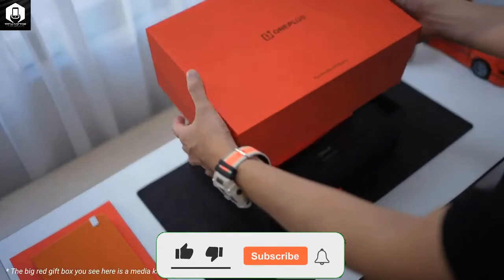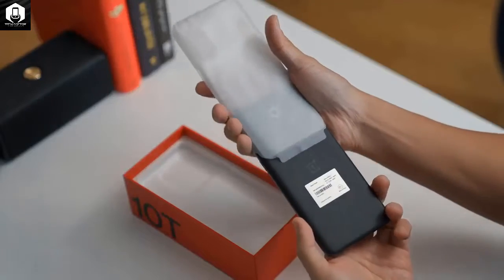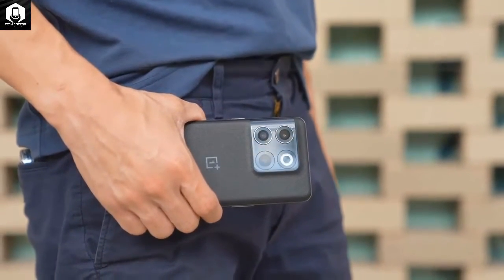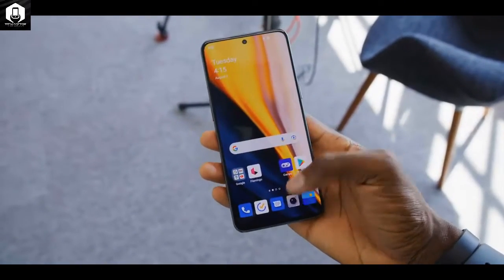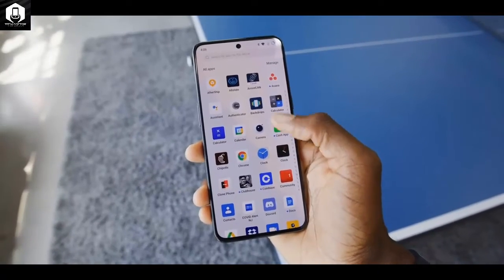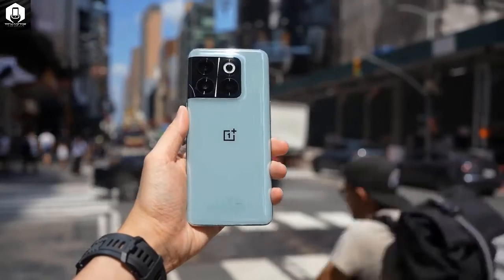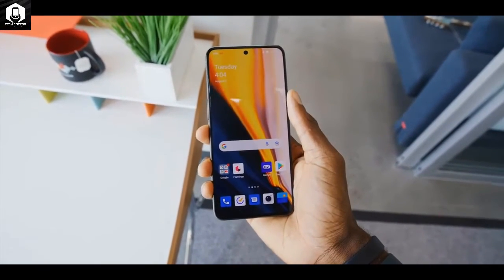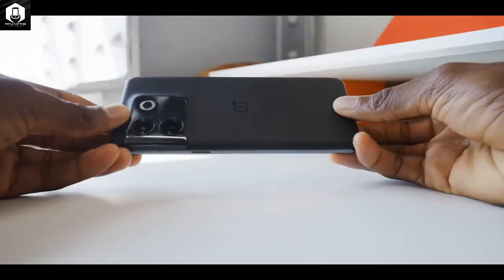OnePlus 10T Review - Should You Buy This? Here's Our Verdict🔥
Great Labor Day Deals ( BUY at Great prices Now)

✅OnePlus 10 Pro gets $100 cheaper in the US

OnePlus 10T Full Review - PERFORMANCE BEAST with GREAT PRICE🔥

The OnePlus 10T is the company's latest premium smartphone. While not quite the new flagship, the 10T packs in many of the features and specifications one might expect from a modern Android smartphone along with enough sacrifices to keep the price in check.
This year's 10T isn't necessarily an update over anything as there was no OnePlus 10 to build upon. But that may as well be for the best as OnePlus' non-Pro models have always been overshadowed by the Pro version and launching it a few months later with the T badge should help it stand out a bit more.

And that's pretty much what the OnePlus 10T is. It's the phone we would have most likely gotten back in March alongside the more expensive OnePlus 10 Pro had OnePlus followed its usual launch strategy, but are instead getting in August with an updated processor and a few extra bells and whistles.

oneplus 10t,
oneplus 10t 5g,
oneplus 10t vs oneplus 10 pro,
oneplus 10t 5g mobile,
oneplus 10t launch event,
oneplus 10t pro,
oneplus 10t event,
oneplus 10t charging test,
oneplus 10t camera test,
oneplus 10t 5g unboxing,
oneplus 10t amazon quiz answers,
oneplus 10t antutu score,
oneplus 10t and 10t pro comparison,
oneplus 10t amazon quiz,
oneplus 10t amazon,
oneplus 10t all details,
amazon oneplus 10t quiz answers today,
about oneplus 10t,
oneplus 10t features and specifications,
oneplus 10t first hand access,
oneplus 10t pro antutu,
oneplus 10t battery,
oneplus 10t back cover,
tech burner oneplus 10t,
oneplus 10t camera,
oneplus 10t charging,
oneplus 10t camera review,
oneplus 10t charging speed,
oneplus 10t cinematic video,
oneplus 10t cost,
mi 10t pro vs oneplus 9r camera test,
mi 10t pro vs oneplus nord 2 camera test,
oneplus 10t durability test,
oneplus 10t details,
oneplus 10t display,
oneplus 10t design,
oneplus 10t dual sim,
oneplus 10t dual sim usa,
oneplus 10t date,
oneplus 10 durability,
oneplus 10t expected price,
oneplus 10t english,
oneplus 10t europe,
oneplus 10t unboxing english,
oneplus 10t first look
oneplus 10 pro
oneplus 10 pro case
oneplus 10 pro screen protector
oneplus 10 pro 5g case
oneplus 10t
oneplus 10t price
oneplus 10t release date
oneplus 10t 5g
oneplus 10t specs
oneplus 10t vs 10 pro
oneplus 10t amazon
oneplus 10t and nord 2 comparison
oneplus 10 pro vs oneplus 10t
oneplus 10t vs
oneplus 10t vs pixel 6
oneplus 10t vs pixel 6a
oneplus 10t vs zenfone 9
oneplus 10t vs 10 pro gsmarena
oneplus 10t vs iphone 13 pro max
oneplus 10t vs samsung galaxy s22
oneplus 10t vs samsung galaxy s22 plus
oneplus 10t vs samsung galaxy s22 ultra
oneplus 10t vs iphone 13 mini
oneplus 10t vs iphone 13 pro
oneplus 10t vs iphone 14
oneplus 10t vs iphone 14 pro
oneplus 10t vs iphone 14 max
oneplus 10t vs iphone 14 pro max
oneplus 10t vs samsung galaxy s23 ultra
oneplus 10t vs samsung galaxy s23
一加 10T 全面详细评测
OnePlus 10T مراجعة مفصلة كاملة
OnePlus 10T Athbhreithniú Mionsonraithe Iomlán
oneplus 10t vs iqoo 9t